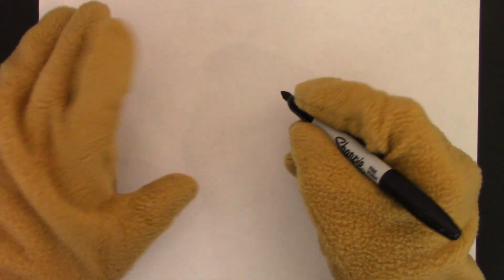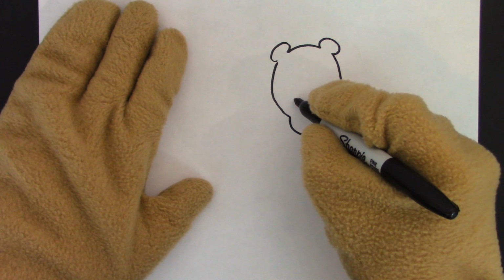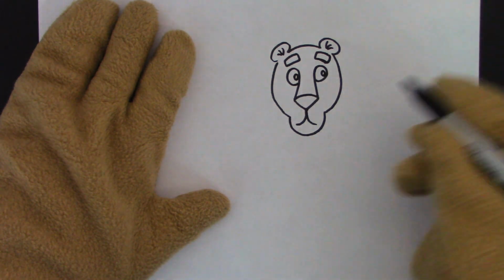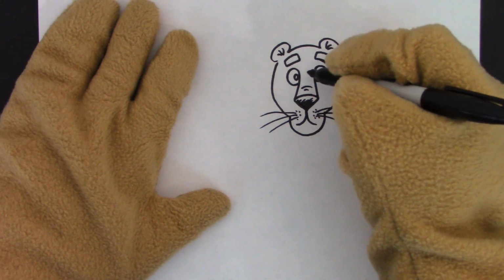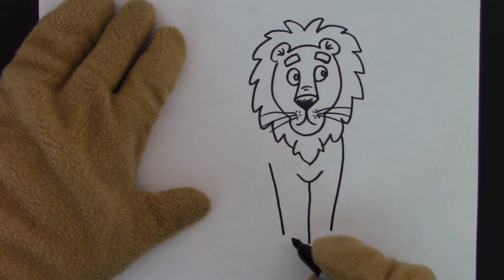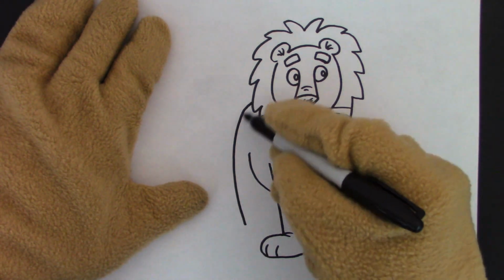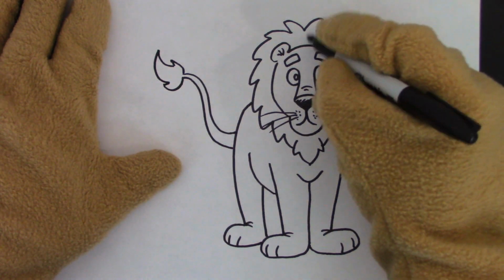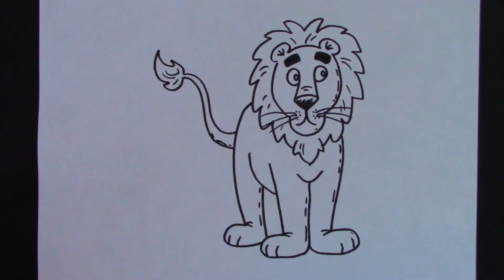How to Draw a Lion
In this episode of “Drawing with Cheesecake the Cat”, Cheesecake teaches you how to draw a Lion!